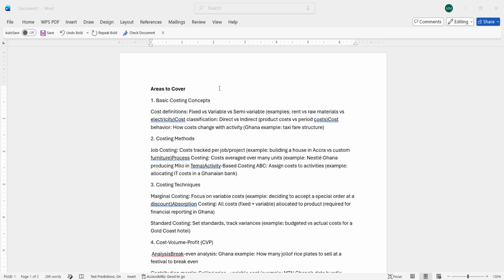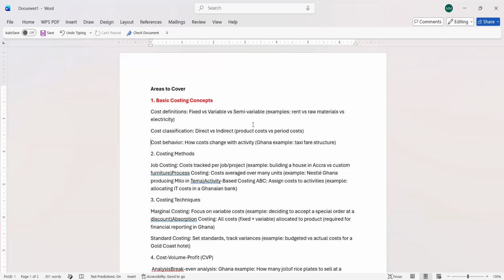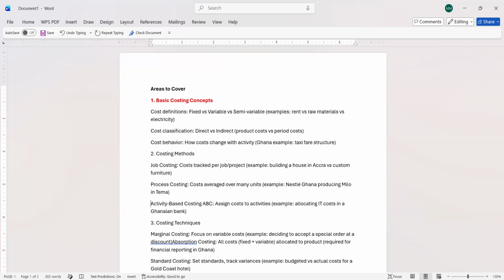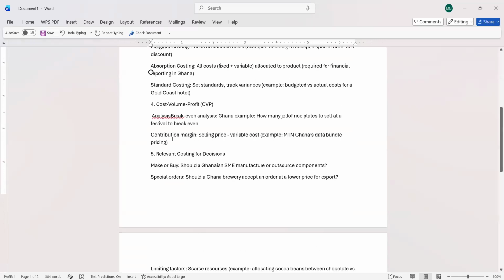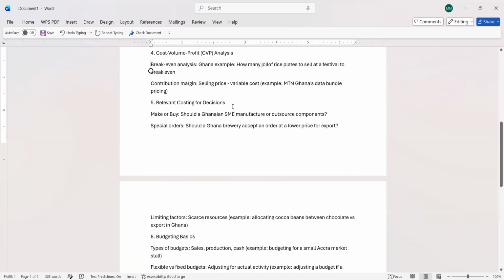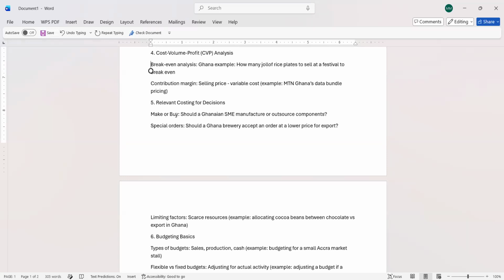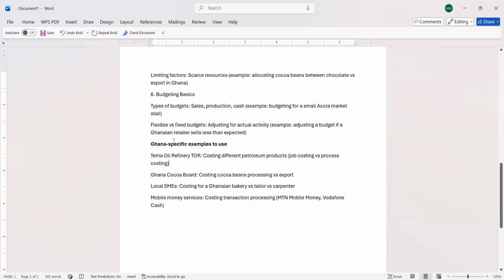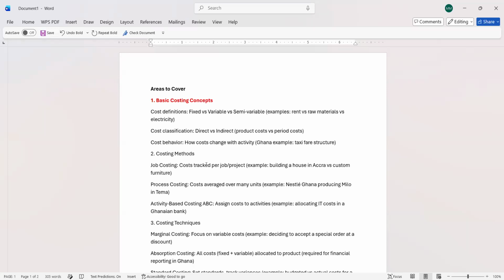Wk1 21 06 26 Costing Technique Dr Mohammed Musah